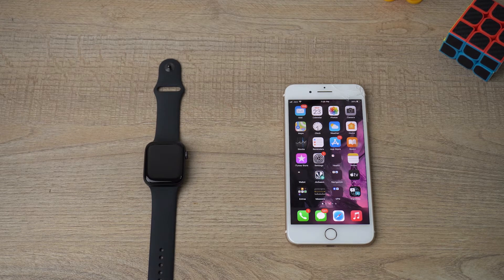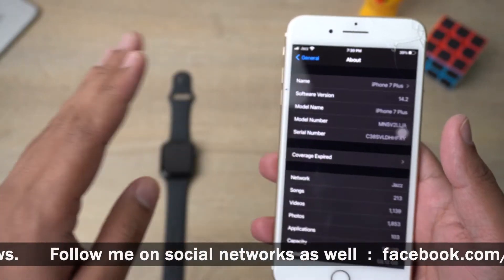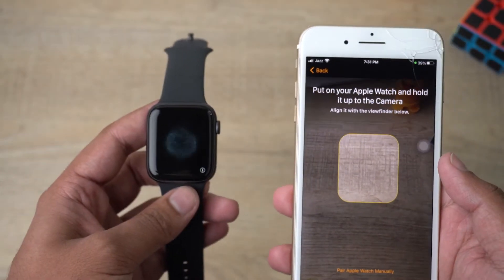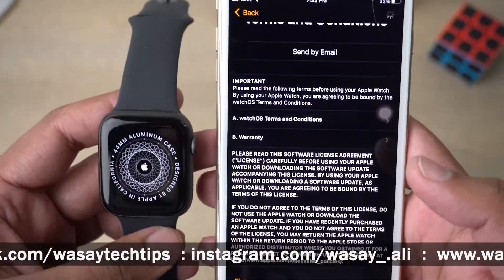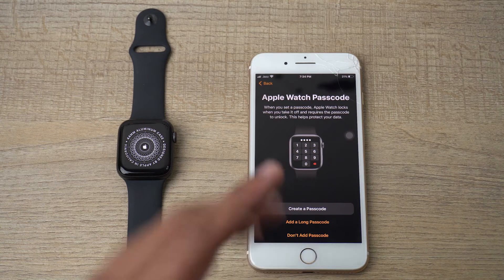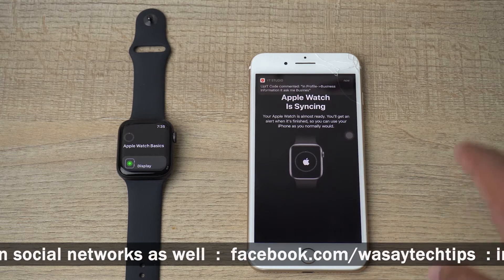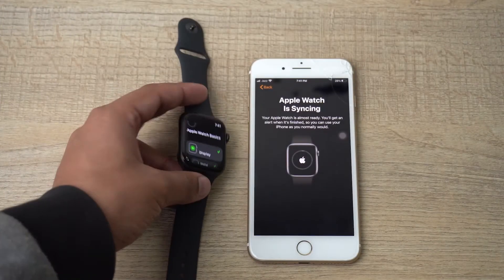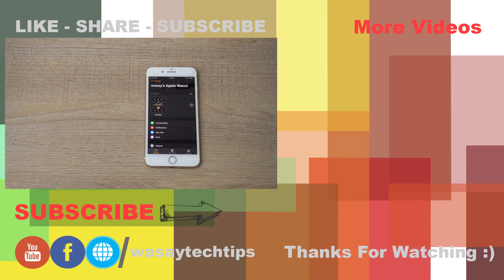How to Connect Apple Watch SE to iPhone | Pair Apple Watch SE to iPhone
How to Connect Apple Watch SE to iPhone
Pair Apple Watch SE to iPhone

🔧  Gear that I use:
⚡ Primary Camera:   Canon 60D
⚡ Lens:   Canon 50mm STM lens
⚡ Secondary Camera:   iPhone 7 plus
⚡ Microphone:   Boya by-mm1